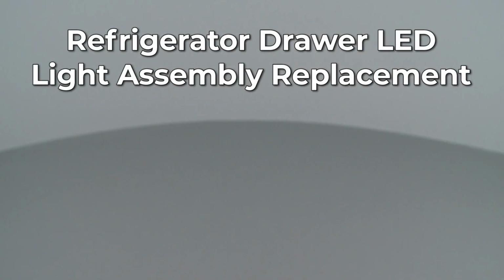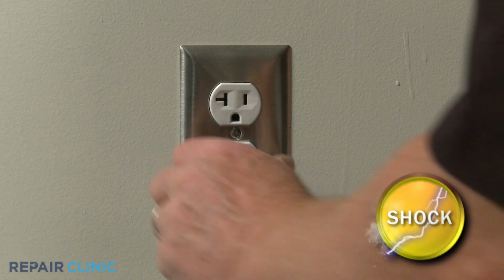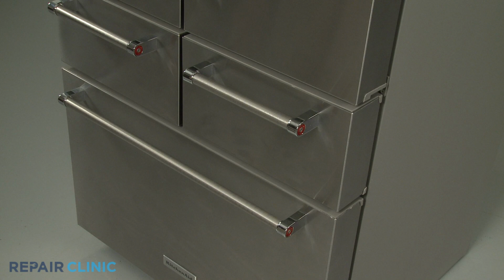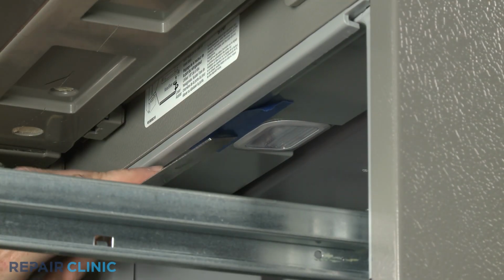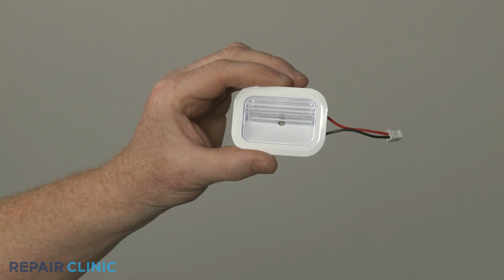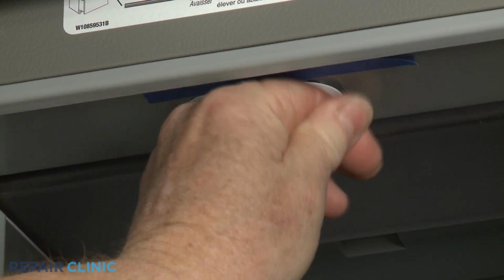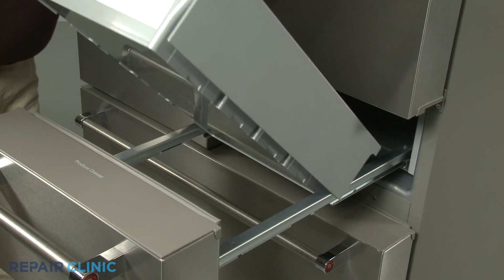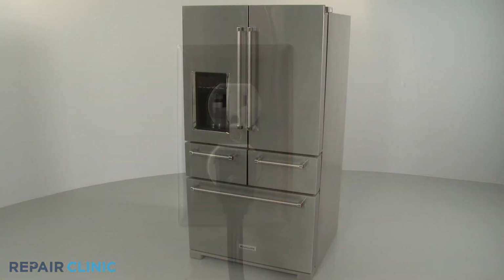KitchenAid 5 Door Refrigerator Drawer LED Light Assembly Replacement W11205083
This video provides step-by-step repair instructions for replacing the drawer LED light assembly on a KitchenAid 5 Door Refrigerator (Model KRMF706ESS01). The most common reason for replacing this part is if the lights are burned out.

Whirlpool, Maytag, Amana, Kitchenaid, Kenmore